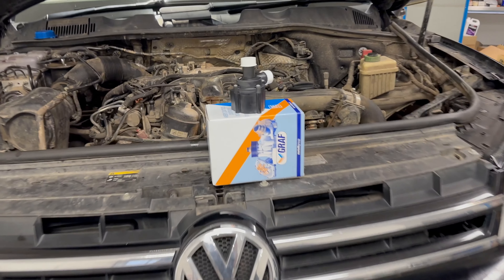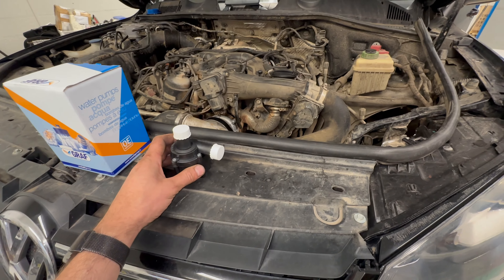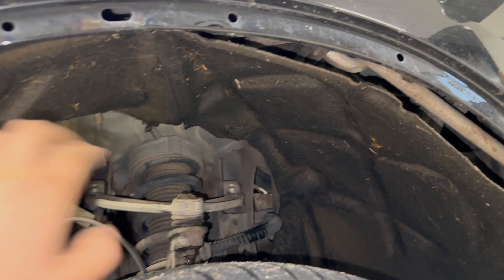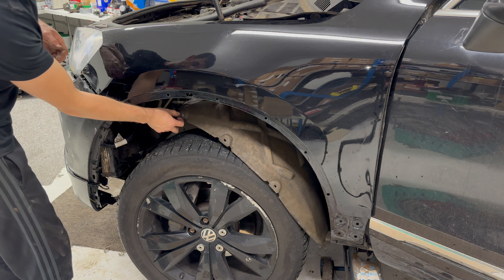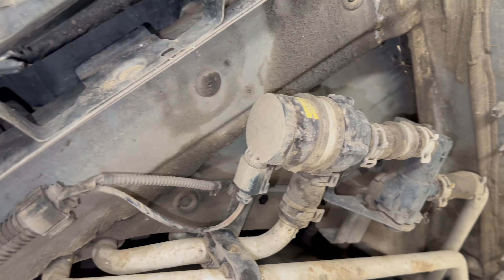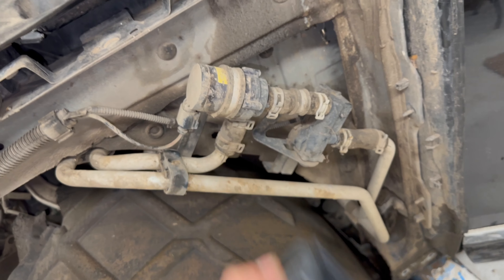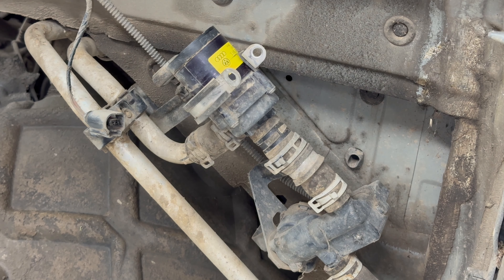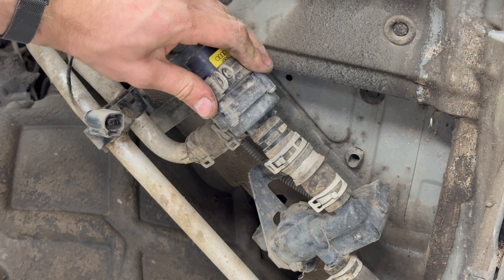VW Touareg/Q7/Cayenne 3.0 V6 TDI Auxiliary Water Pump How To DIY Audi Porsche CRCA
VW/Audi part number 7L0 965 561 L